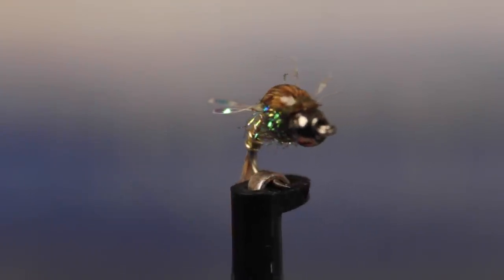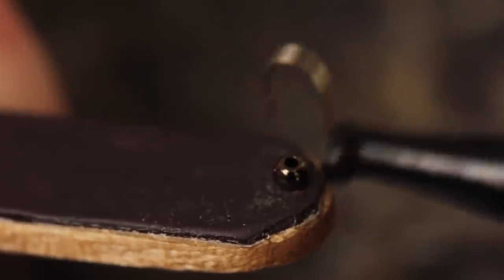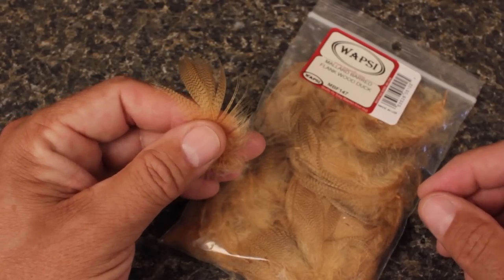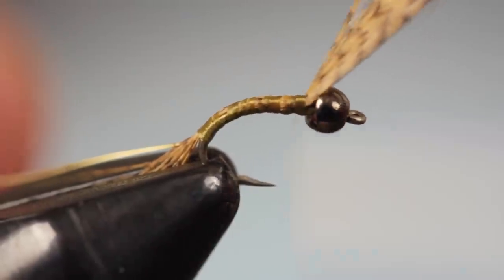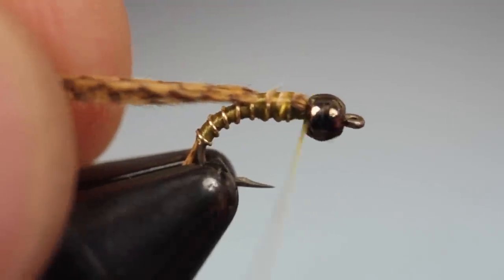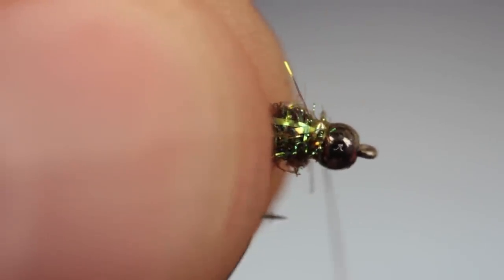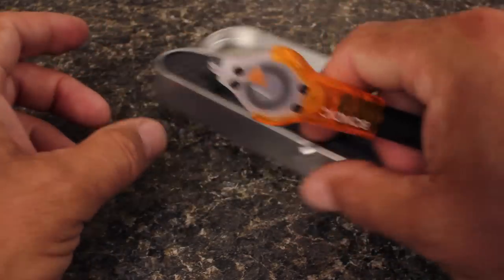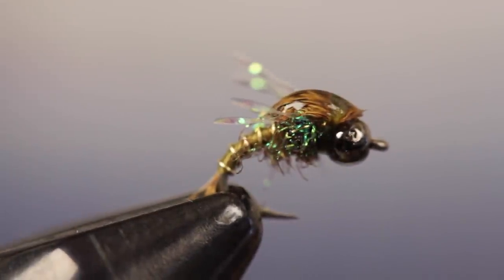Evil Olive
Detailed instructions on for tying an Evil Olive.

Hook: Emerger Hook (here a Dai-Riki 125), size 16-20.
Bead: Bead, 5/64-inch, black.
Thread: 70 Denier or 6/0, light olive.
Rib: Ultra wire, small, gold.
Tails/wingcase: Wood-duck-dyed barred mallard flank fibers.
Abdomen: Tying thread, light olive.
Thorax: SLF Prism dubbing, olive.
Legs: Krystal flash, pearl.